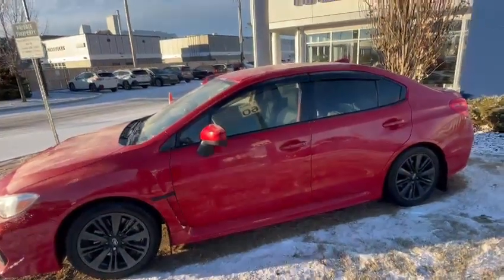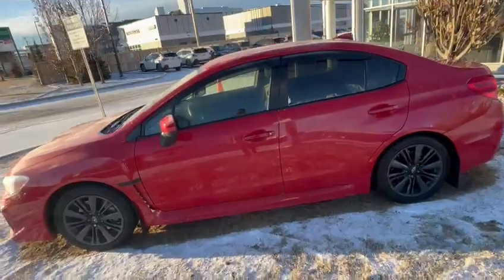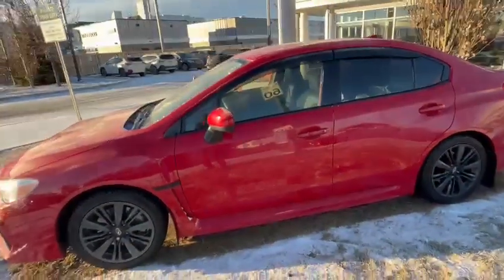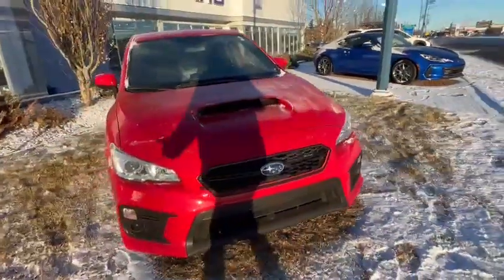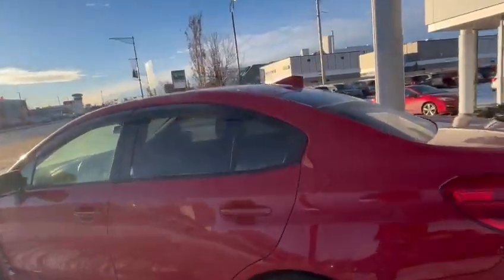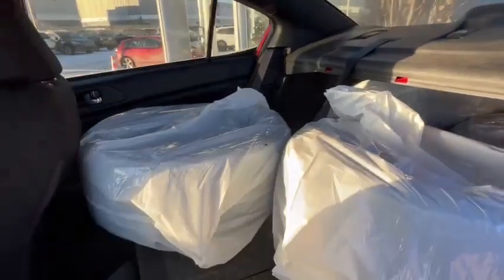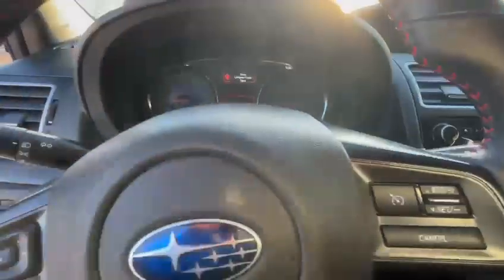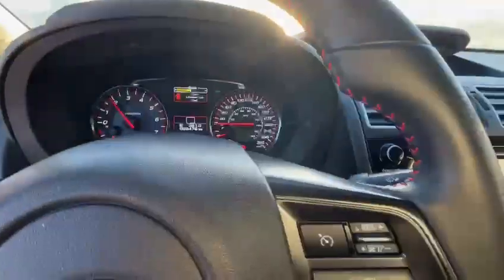2020 Subaru WRX | Rally Subaru | Subaru Dealer Edmonton | Pre-Owned Car | Certified Vehicles